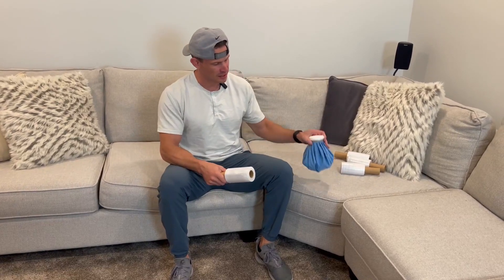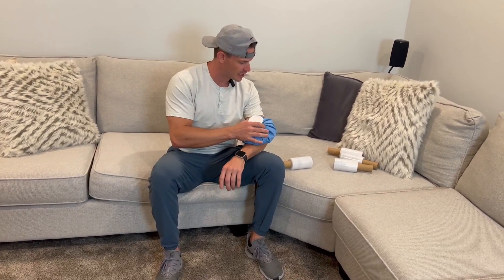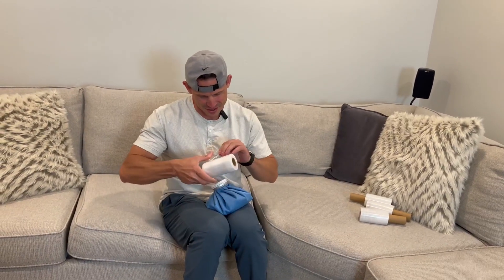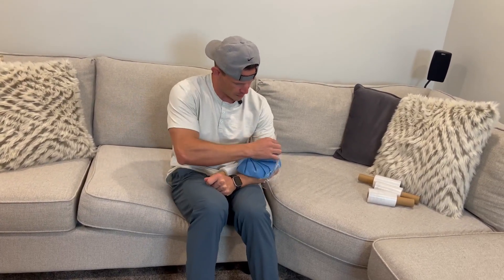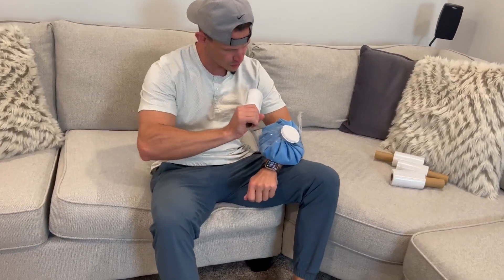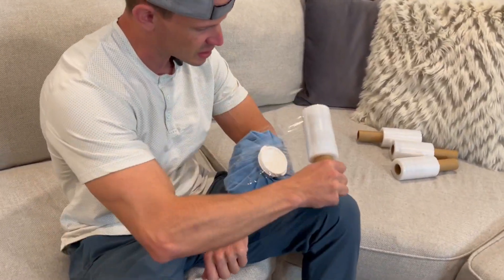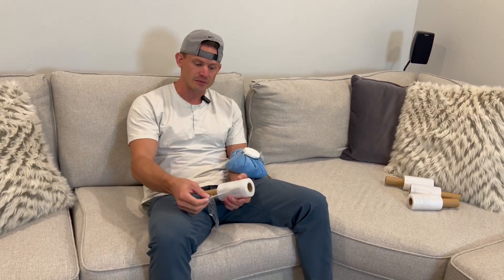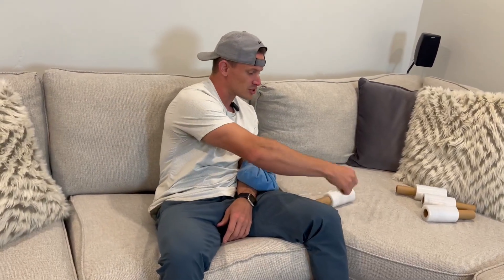Outus 4 Rolls Wrap Plastic Film with Handle Plastic Bags, So Nice to Keep Your Ice From Moving!